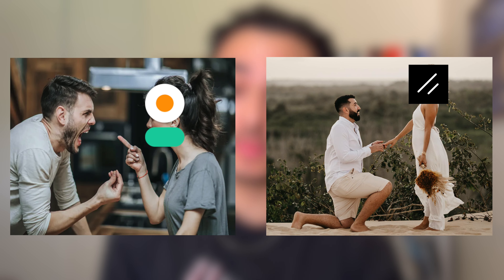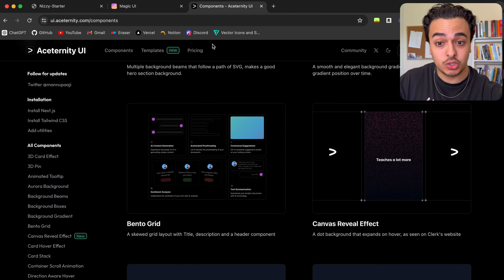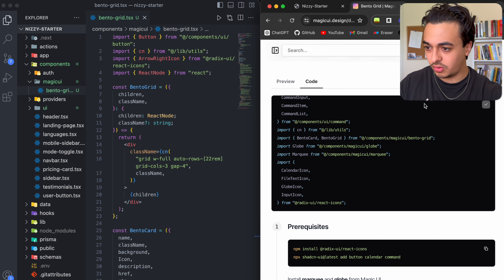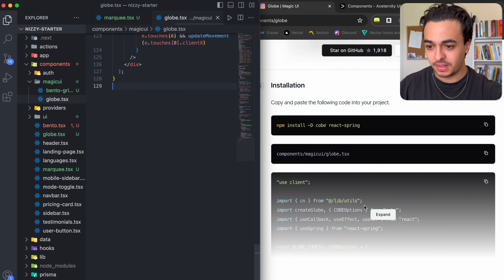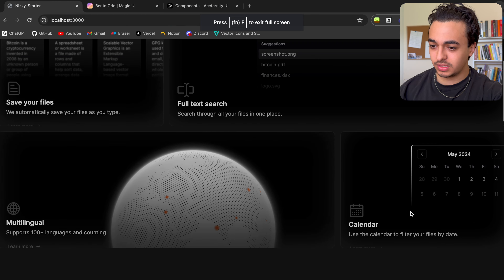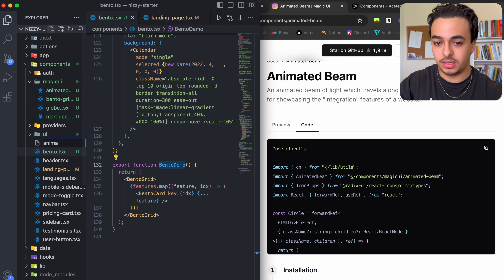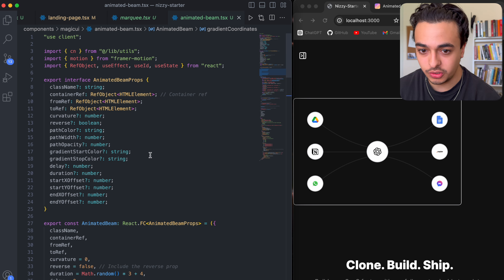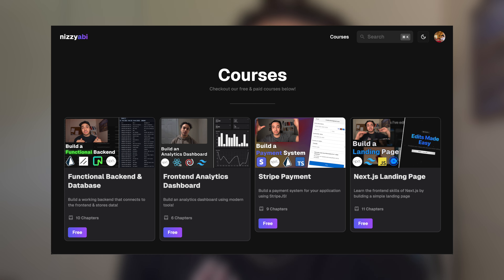The BEST UI Library No One’s Talking About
Timestamps:
0:00 Intro
0:23 What is MagicUI?
1:37 Using MagicUI
4:24 Building animated beam
6:40 Summary